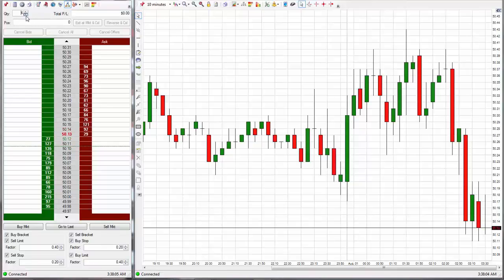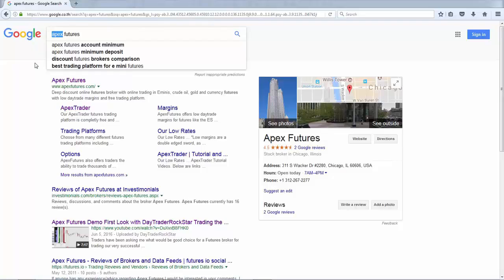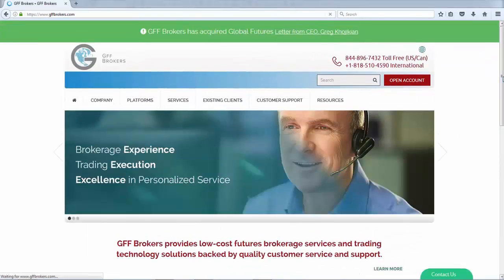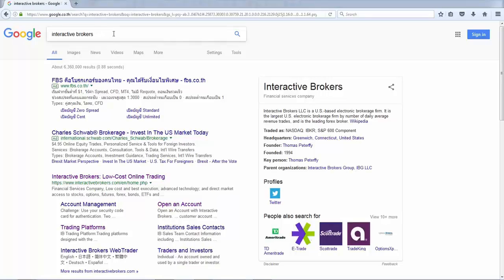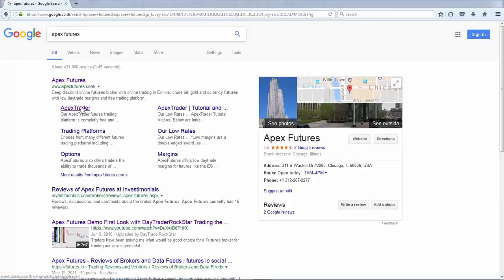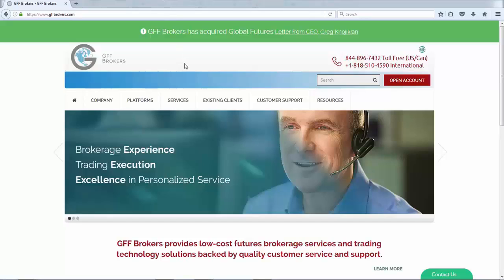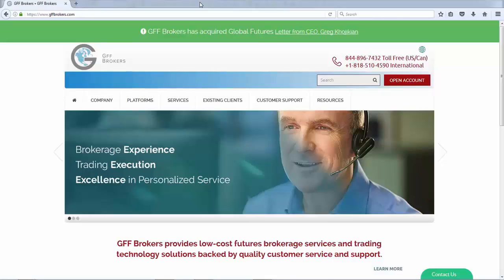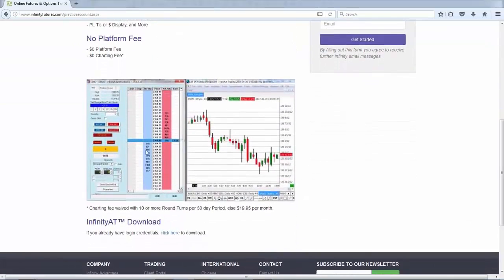How Much Money To Get Started